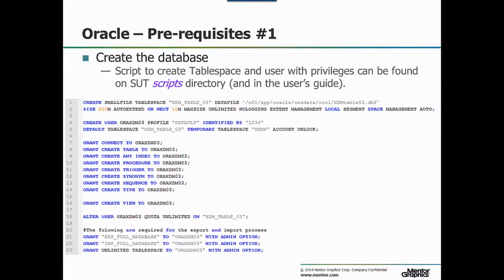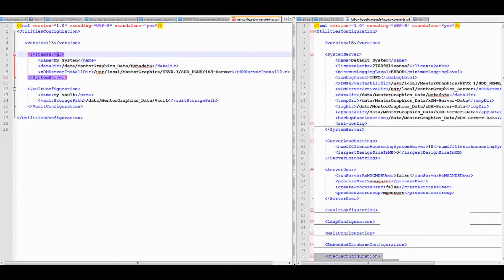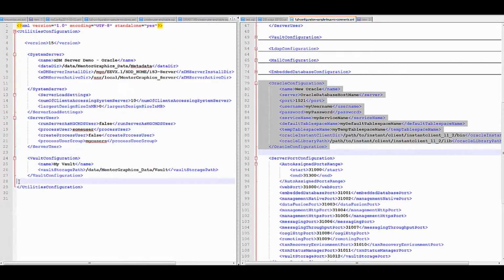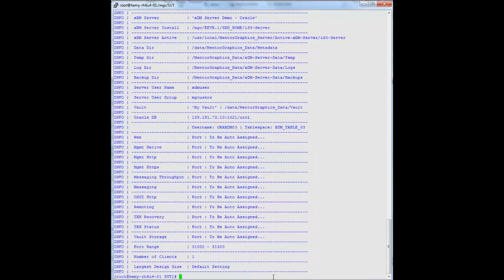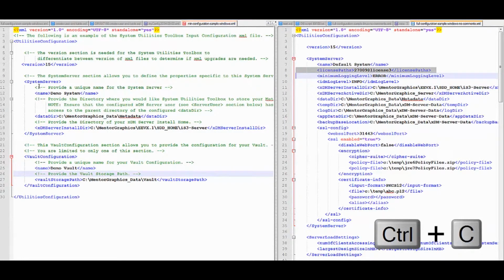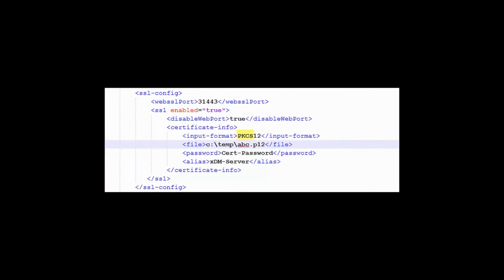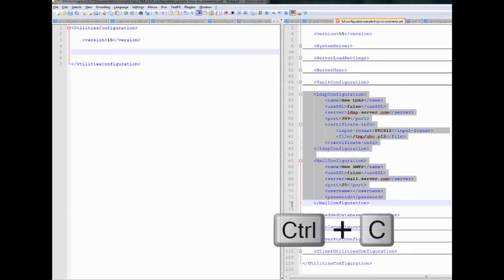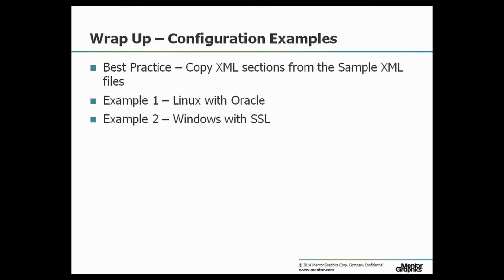Input XML: Full XML Creation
This video includes two demos of full XML creation. Topics include customization, deployment, and best practices. The first demo shows a Linux machine that's configured to use with an external Oracle database. The second demo shows an SSL configuration on Windows. Also, learn how to update an existing configuration.